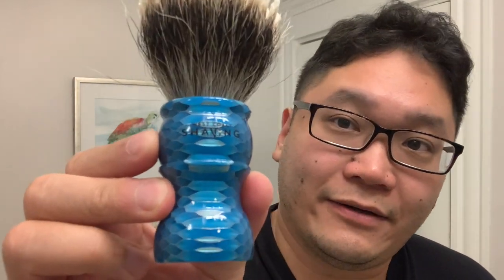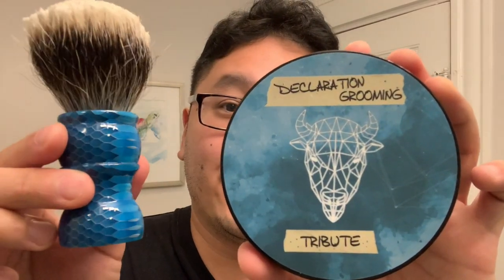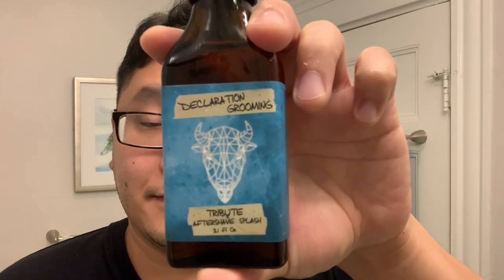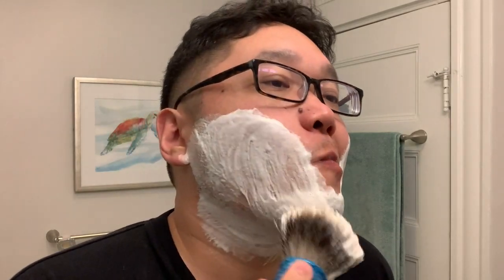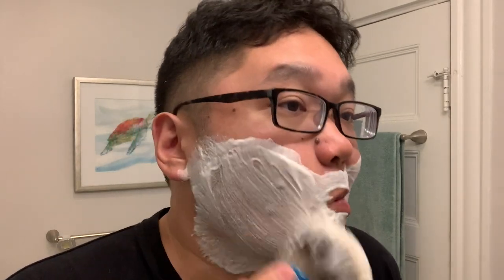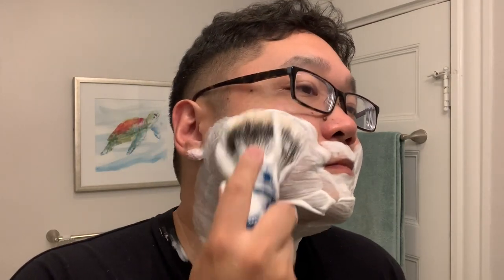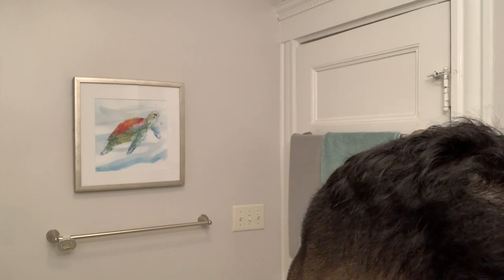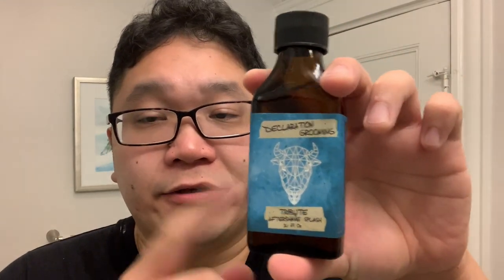Tribute Shaving Soap By Declaration Grooming | The Daily Shave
Welcome to the Daily Shave, I’m your host for today Jon, aka Latherhog, and in this video I’ll be shaving with Declaration Grooming Tribute! This scent is predominantly fruity, but isn’t TOO sweet thanks to some earthier notes grounding it. While I do think this one will match particularly well with the warmer months, it has enough going on to be suitable year round. This was also my first shave with my WCS Honeycomb brush, and is my first time with WCS’s finest badger knot. In short, it didn’t disappoint! The handle is absolutely gorgeous in person and the knot has a fantastic balance of softness, splay, and backbone. Overall, this was a wonderful shave!

Scent Notes: Pineapple, Peach, Patchouli and Vetiver

If you enjoyed the video, you can find more on my YouTube channel

FEATURED GEAR

Astra Superior Platinum Double Edge Razor Blades (100 Blades)

For all the best products in traditional wet shaving. Check out West Coast Shaving